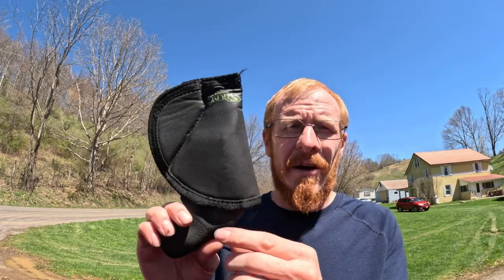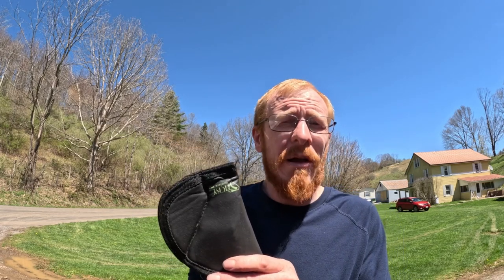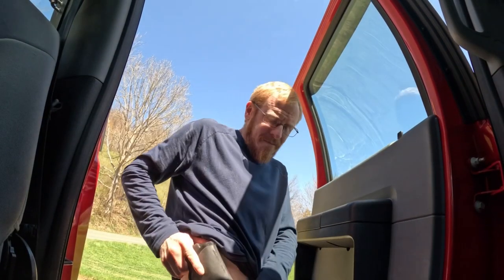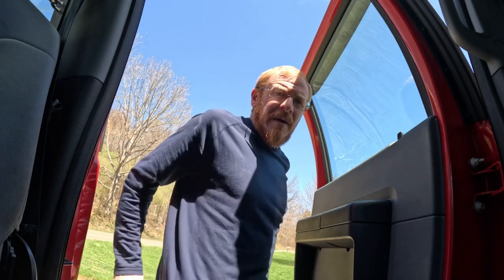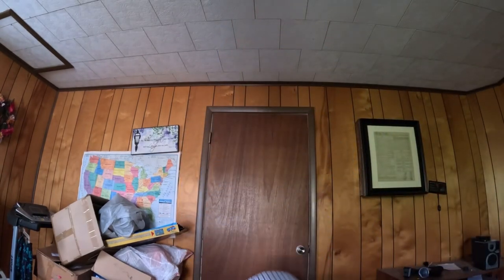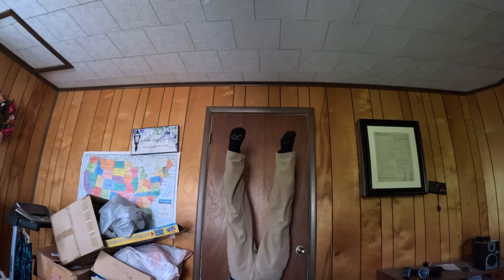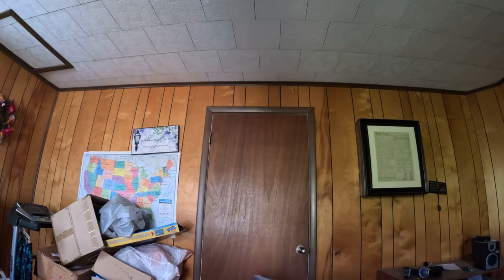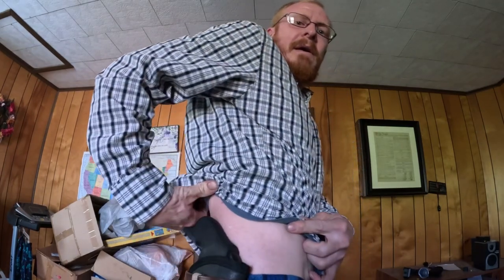Sticky Holsters…Do They Stay In Place?